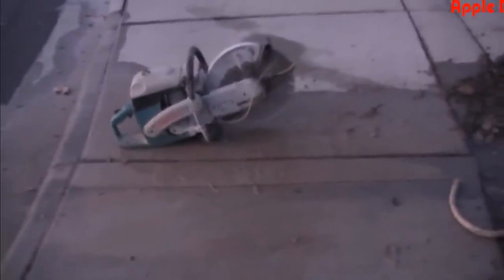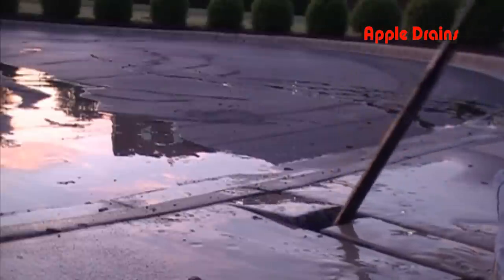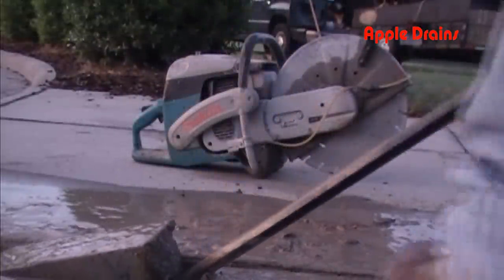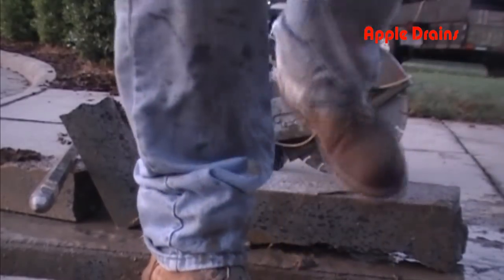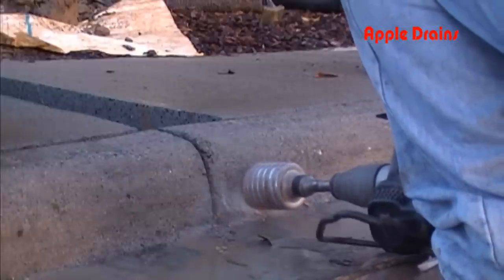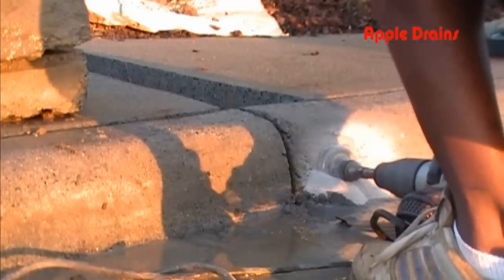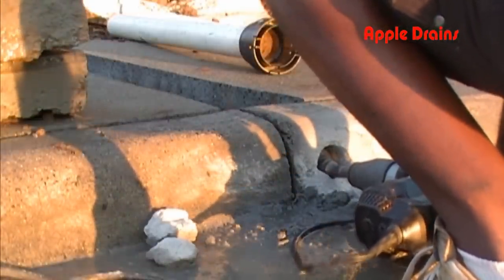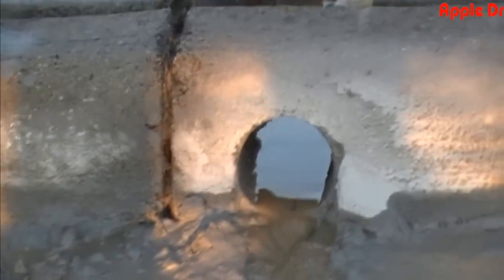Boring a Curb Hole, Discharge for Drainage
Cutting the curb hole for downspout drains to discharge to the street.
1st, we cut the side walk and remove the concrete.
Next we use our Bosch Hammer Drill with diamond core to bore through the curb.

Apple Drains
Drainage Contractors
Charlotte North Carolina